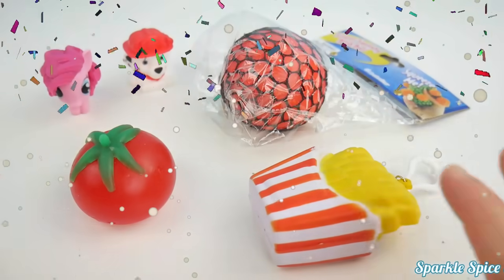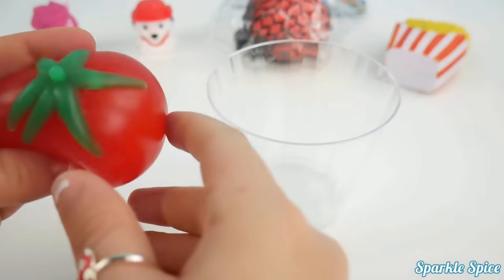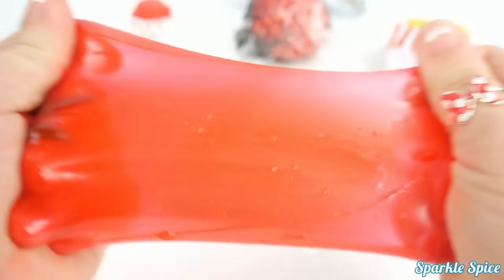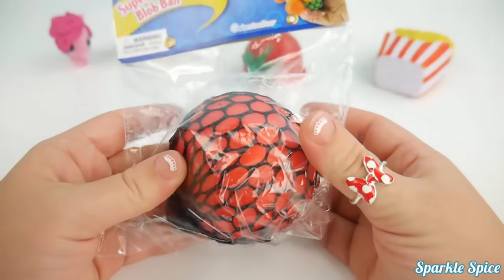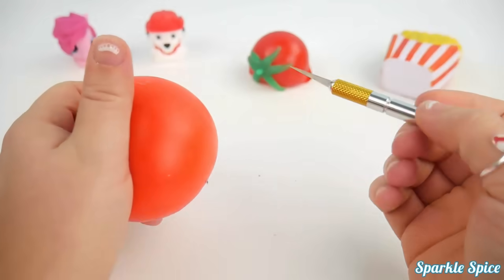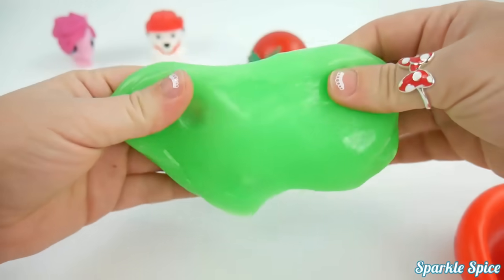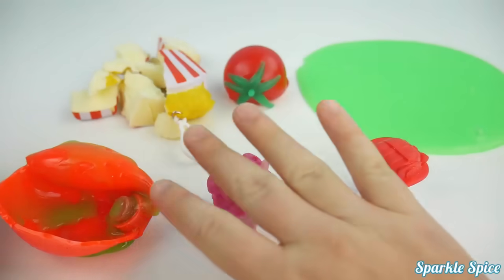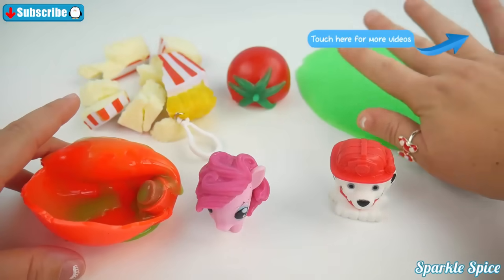Whats inside color changing squishy toys